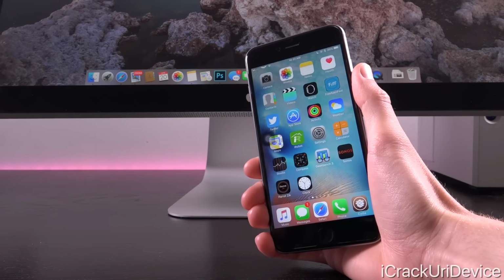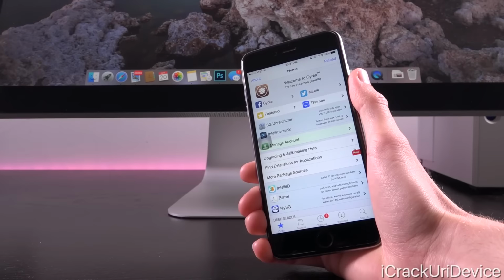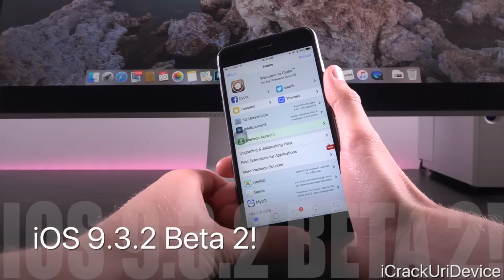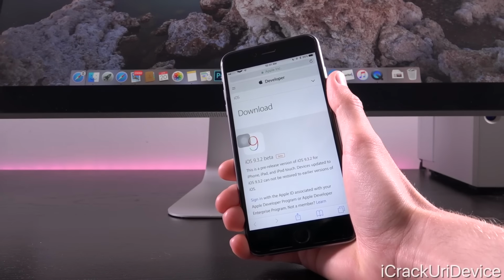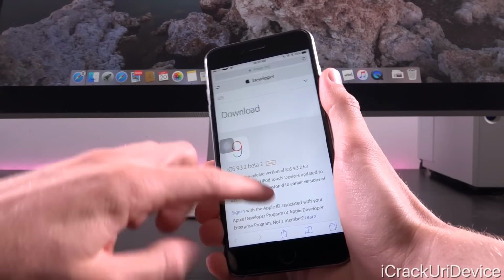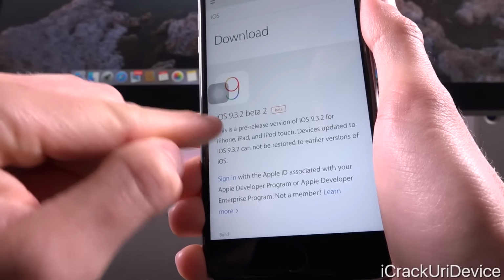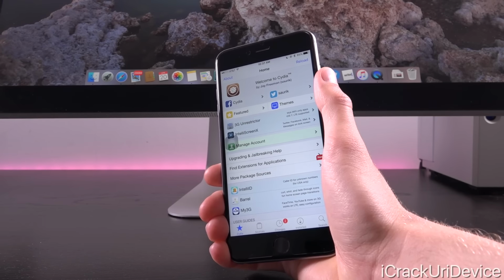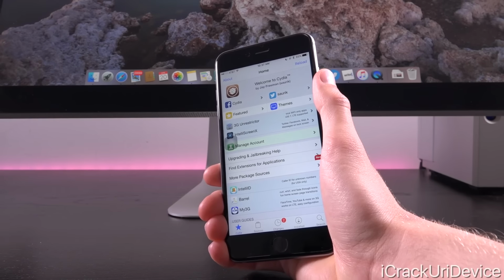iOS 9.3.2 Beta 2! iOS 9.3.1 Jailbreak UPDATE & 9.3.2 Changes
iOS 9.3.2 Beta 2 Jailbreak iOS 9.3.1 Update, What’s New?! EXPLAINED! iOS 9.3.2 Features and Developments + Jailbreak 9.3.x Discussed.

⬇️ Table of Contents ⬇️

0:10 - iPad Pro or iPhone SE Giveaway!
0:46 - Jailbreak 9.3.x Update - Continued
1:08 - Jailbreak Update Recap
2:05 - Jailbreak 9.3.x Lie Confirmed?
2:35 - Lesson Learned
2:55 - Anyone Can Claim Anything
3:12 - This Is Important!
4:11 - Jailbreaking Won’t Die
4:47 - How To Stay Informed

 THANK YOU SO MUCH FOR SUPPORTING THE CHANNEL, PATRONS:
 Chris, Jake Lowe, Chad MacLeod, mohammed Nabil Alyafei, Daniel Sheppard, Noor Sa, Kevin, Marcus, Nathan otero, Ernest Aguilar, doug masters, Tyler Sanderson, Jose Reyes, Jorge M Lopez, Ally Starr, Matt Kane